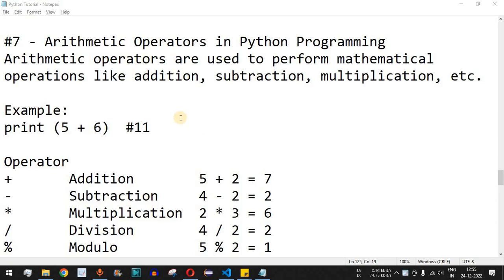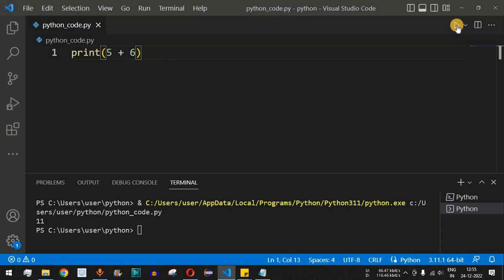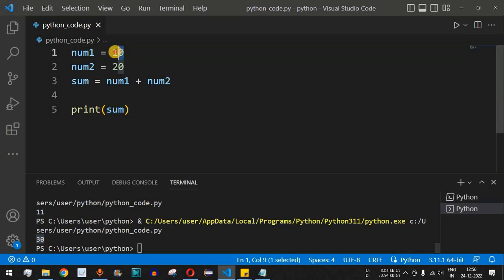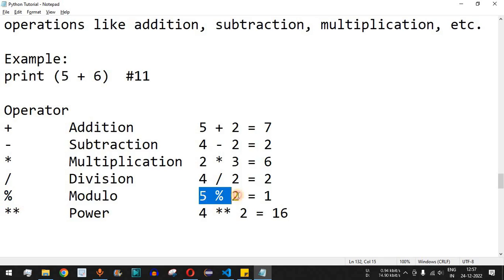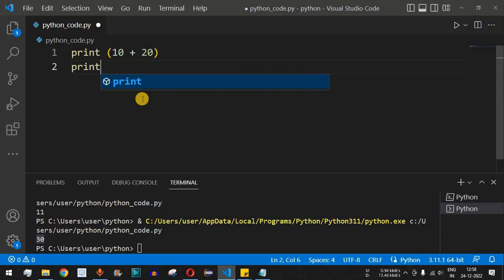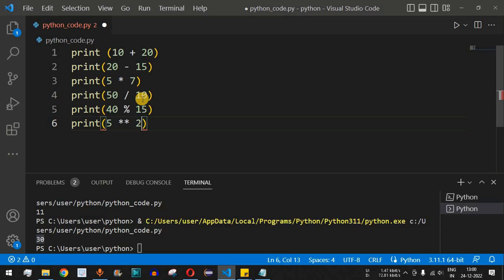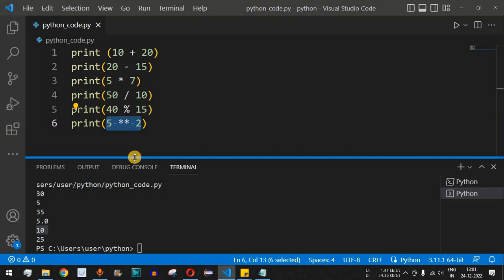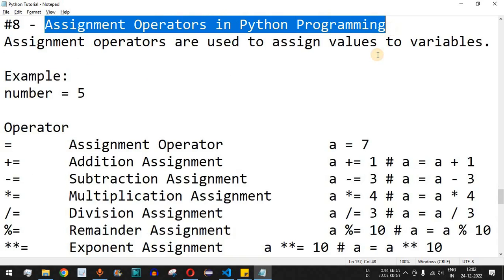Python Tutorial #7 - Arithmetic Operators in Python Programming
Arithmetic Operators in Python Programming for Beginners
In this video by Programming for beginners we will see Arithmetic Operators in Python Programming for Beginners, in Python tutorial for beginners series.

Arithmetic operators are used to perform mathematical operations like addition, subtraction, multiplication, etc.

Example:
print (5 + 6)  #11

Operator
+ Addition 5 + 2 = 7
- Subtraction 4 - 2 = 2
* Multiplication 2 * 3 = 6
/ Division 4 / 2 = 2
% Modulo  5 % 2 = 1
** Power  4 ** 2 = 16